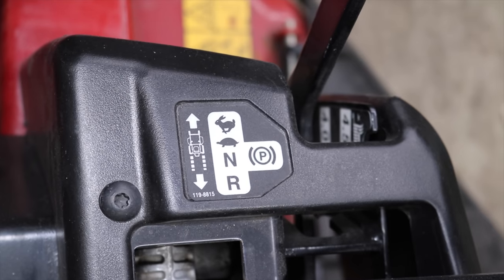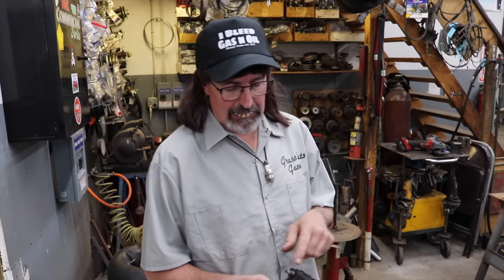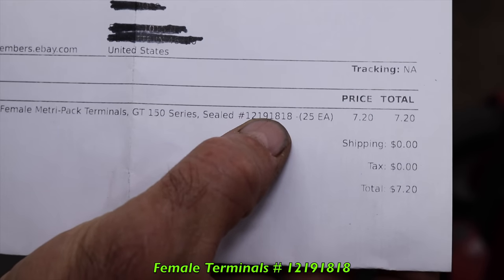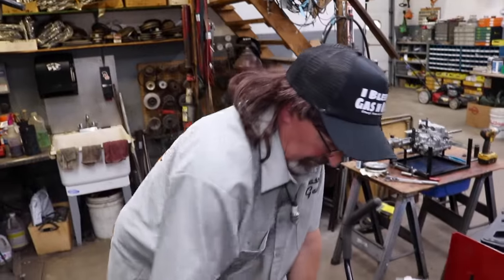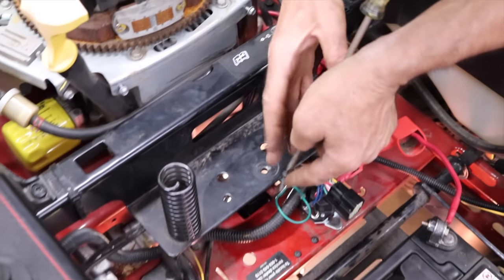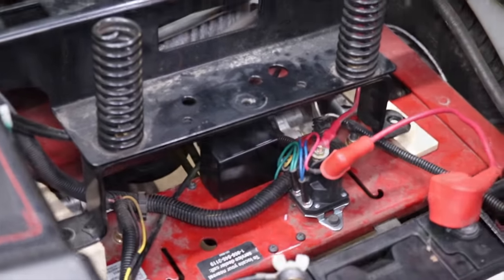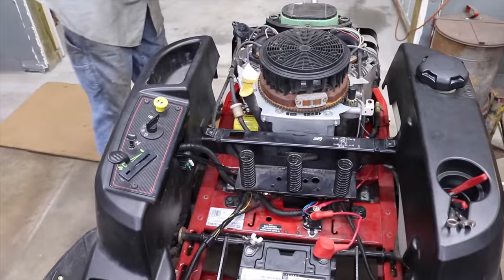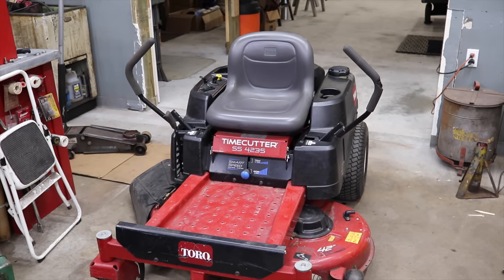⚠️ This Thing Was NOT Easy To Work On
In today's video Taryl tackles this nightmare electric parking brake on this Toro Time waster, I mean Time Cutter mower. See what all this thing controls and how much of a pain in the BUTT it is to get at. Another fun, yet informative video from your pals at Grass Rats Garage! And as always... There's Your Dinner!!